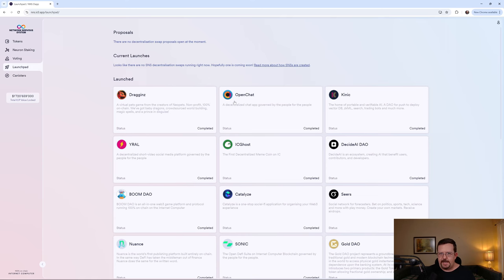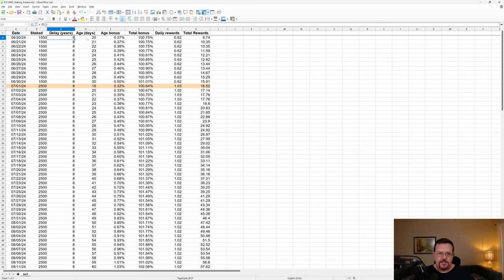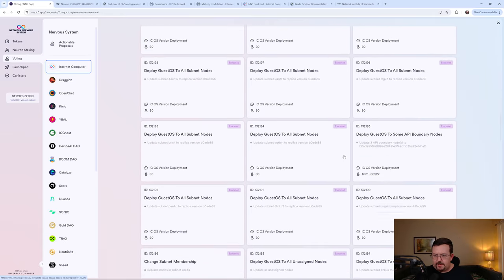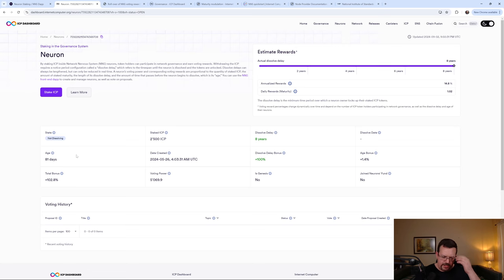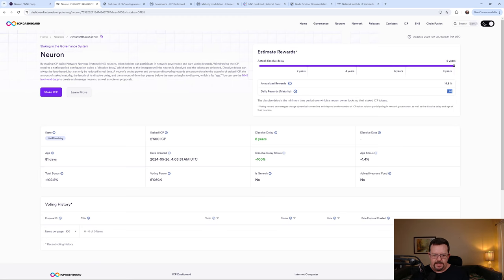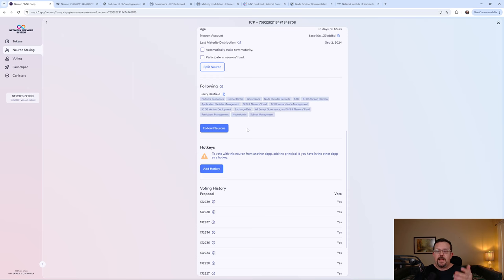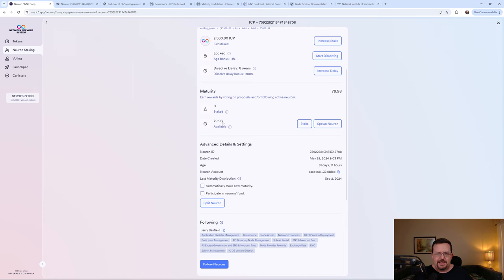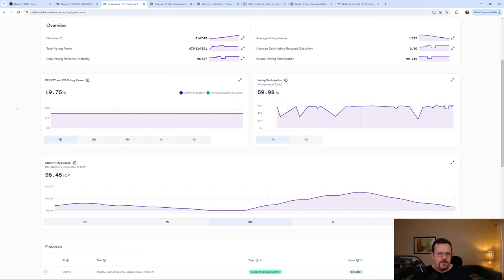Internet Computer ($ICP) Staking on the NNS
Internet Computer ($ICP) staking on the NNS. I show you what staking 2,500 ICP in the NNS with an 8 year dissolve has yielded in recent months.

$ICP:
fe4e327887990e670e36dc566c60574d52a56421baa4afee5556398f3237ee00